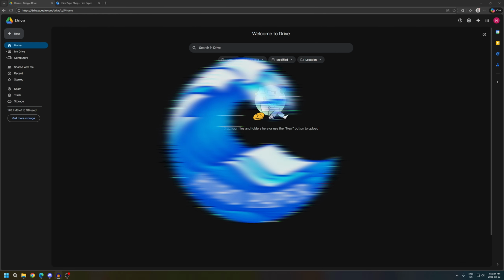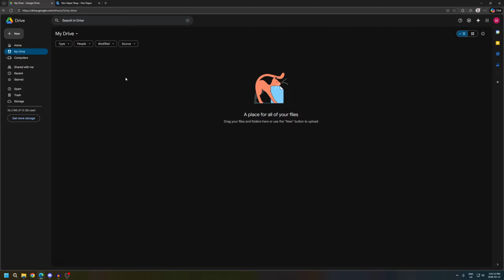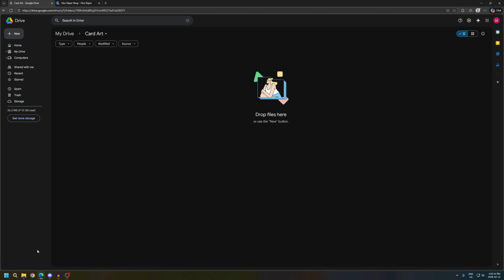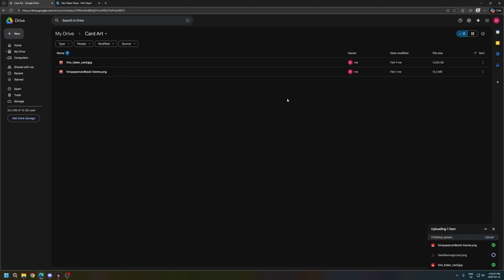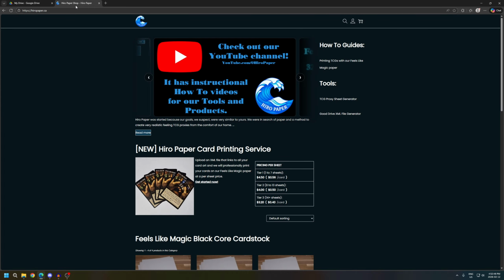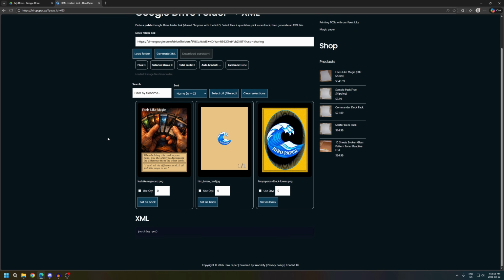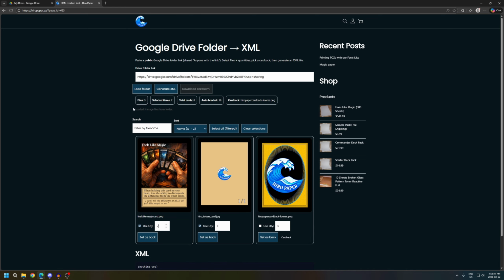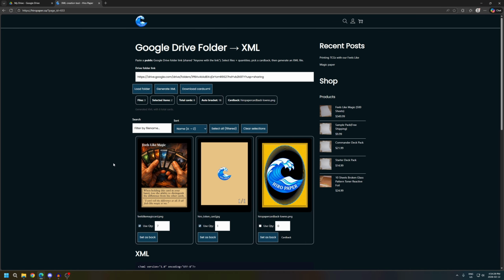Google Drive Folder to XML File Tool for Print Service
How to create an XML file that points to your shared Google Drive folder so you can upload the XML to your favorite proxy printing service with your custom art.

You can find the Google Drive Folder to XML File Tool on our